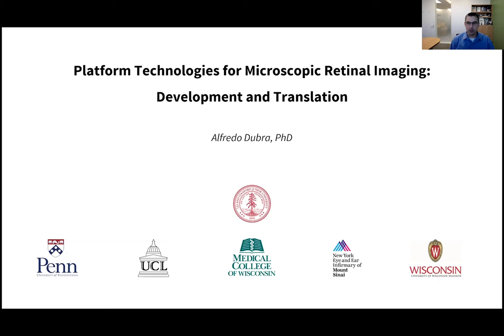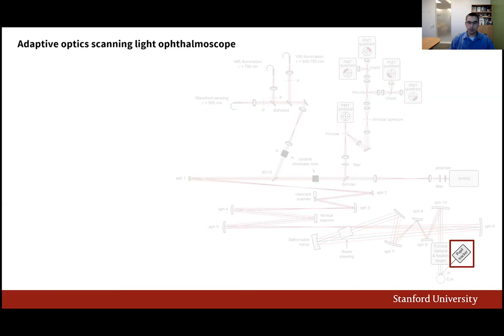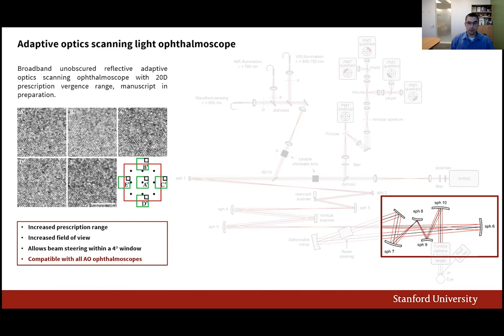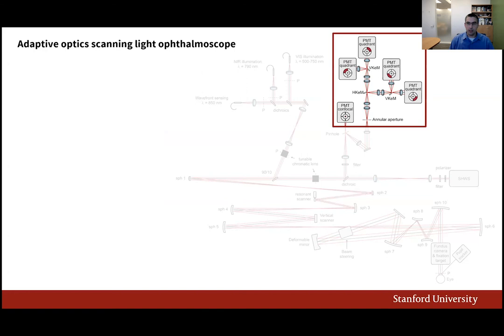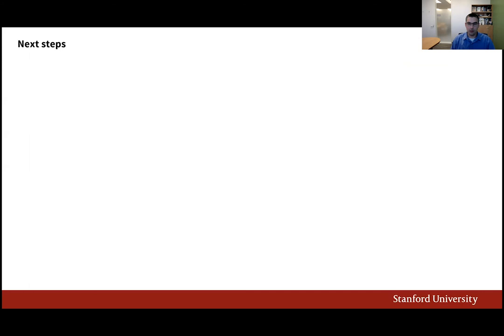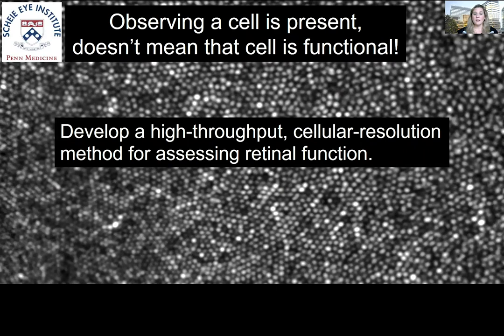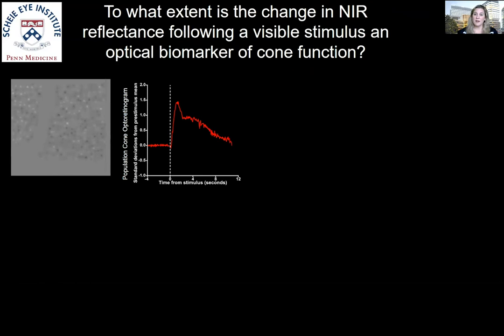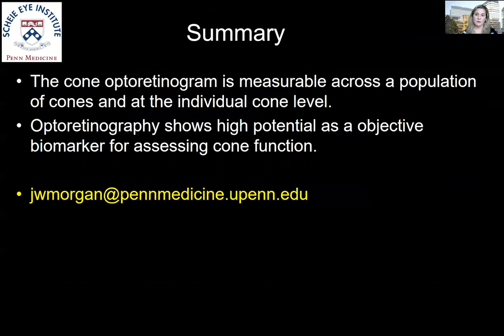AGI Imaging Symposium - Alfredo Dubra and Jessica Morgan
The NEI AGI Imaging Symposium took place virtually on February 2, 2021. A full agenda and other presentations can be found

As part of the federal government’s National Institutes of Health (NIH), the National Eye Institute’s mission is to “conduct and support research, training, health information dissemination, and other programs with respect to blinding eye diseases, visual disorders, mechanisms of visual function, preservation of sight, and the special health problems and requirements of the blind.”